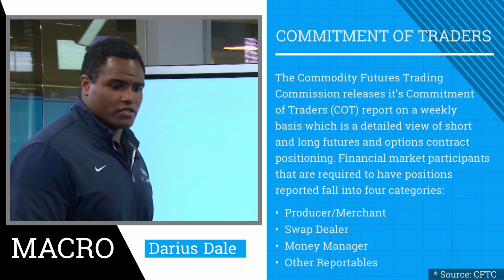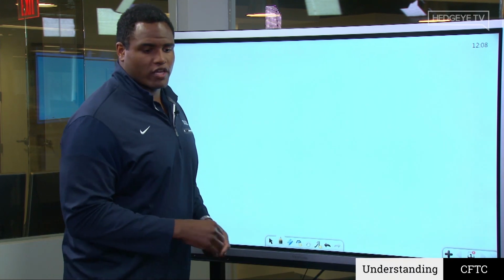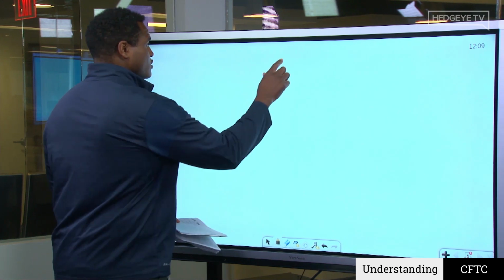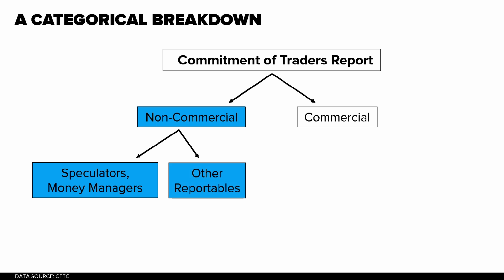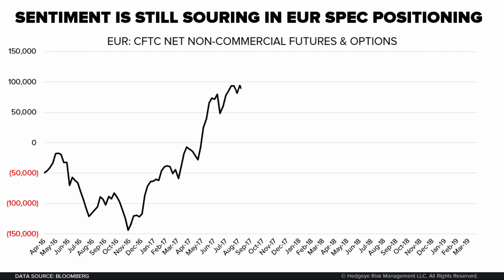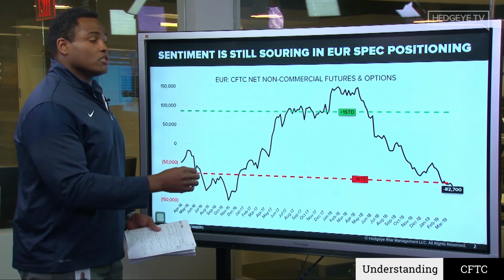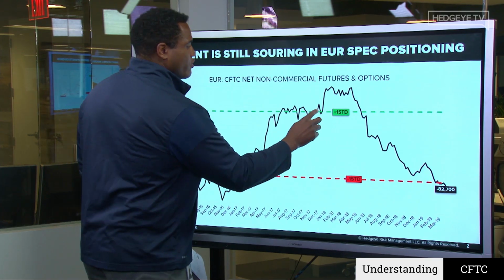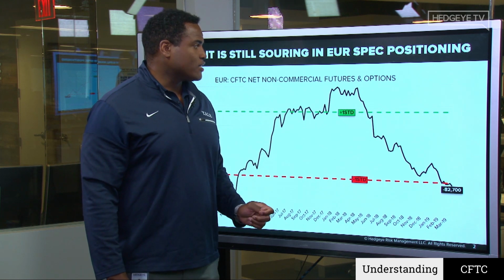Understanding: Wall Street Consensus Positioning (CFTC)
Just as important as vetting the fundamentals of any investing idea is knowing the investment community’s positioning around that idea. Namely, is this a consensus or contrarian trade?

In short, understanding consensus positioning is another essential tool in your investing toolkit since, if Wall Street is too bullish or bearish, you may have already missed the move.

At Hedgeye, we measure and map the CFTC’s Commitments of Traders report, across asset classes, to learn precisely that: What does current investor consensus positioning look like and where can we add the most value with a non-consensus market call?

Due to popular demand for a primer on the topic, we’ve produced another special video as part of our “Understanding” series. Senior Macro analyst Darius Dale breaks down how we interpret Wall Street consensus positioning.

We focus on the CFTC report’s “non-commercial” investors because this group is made up of Wall Street speculators betting on the future direction of the underlying asset class, be it the S&P 500, U.S. Dollars, Treasury bonds, Crude oil or Soybeans. Meanwhile, the “commercial” side of the report is matching say farmers or corporations trying to hedge out business risk with intermediary banks facilitating those transactions.

We also look at “net” contract positioning, so the balance of Wall Street’s contracts to see directionally how consensus is skewing on either the long or short side. Focusing on the speculators within the CFTC report plus their net positioning gives us the best read on how Wall Street is positioning around the asset in question.

“This is a reasonably real-time way to gauge investor sentiment,” Dale explains in the video above. “What we’re effectively trying to do is spot not only is the market positioned long or short a particular security, but how long or short they are relative to the recent past.”

On measuring and mapping current positioning relative to the past, we use the Z-score of this net contract positioning. Z-score is a form of standard deviation that allows different time series to be compared apples to apples. It provides context for where CFTC contract positioning is relative to the measures over say the past one year, three years or other time period.

More technically, it is an indication of how many standard deviations an asset class is from its mean over some specified time period.

“It’s not just enough to identify whether a particular asset market is net long or net short,” Dale explains in the video above. “To us, what is really important is how this position has changed over time to identify a particular pain point in factor crowding.”

That’s where the Z-score comes into play. “What you typically see is that when Z-scores get really extended, say 1, 2 or even 3X standard deviations in one direction or another you see big reversals,” Dale explains. “In other words, there are a lot investors crowding into these trades. The fundamental story that got you to this extreme point was really, really exciting.”

“But at the top the dumbest of dumb investors is buying,” Dale explains. “At the same time, the slowest moving and the least informed investors are probably shorting the lows at the other end of the extreme.”

What you want to do is track the CFTC data on a Z-score basis to see when investors are crowding into a trade. “That’s when you want to consider fading or doing the opposite,” Dale says. “Instead of using Old Wall surveys or idea dinners to track sentiment we want you using our quantitative oriented process born out of the CFTC data.”

Watch the video above for Dale’s explanation of how we used CFTC positioning data to make our short call on the Euro in April 2018. As Dale explains, “This was the worst possible time for the market to be net long Euros, which gave us a lot of confidence in making the call to be long Dollars and short Euros.”